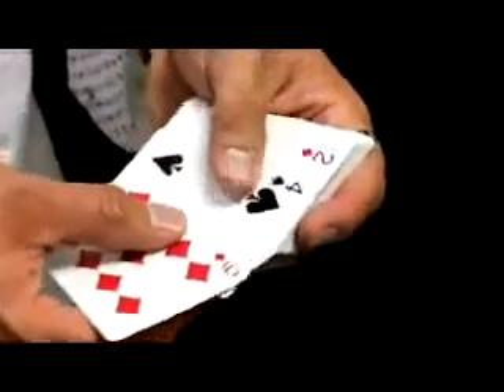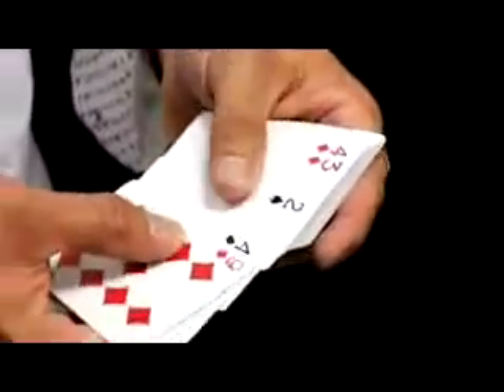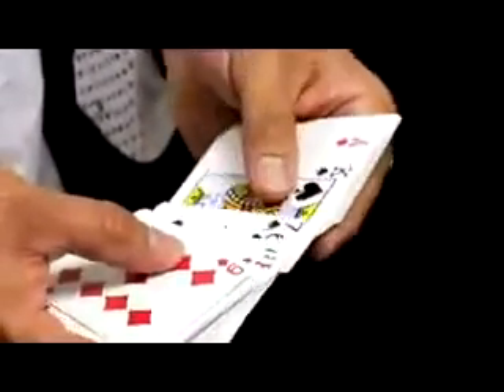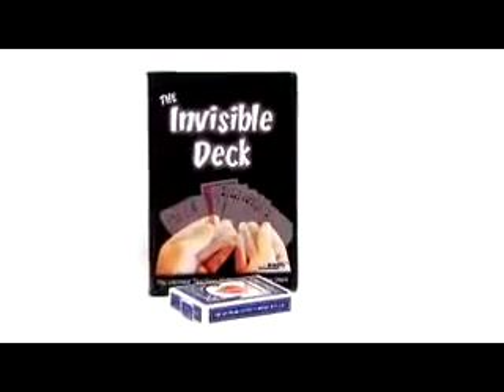インビジブルデック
手品屋